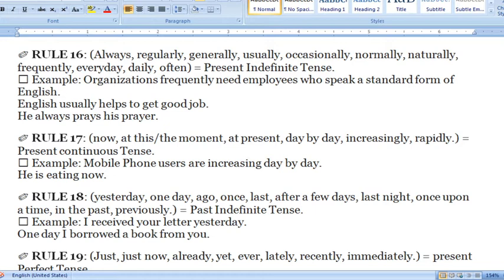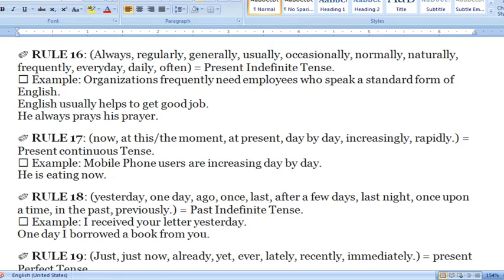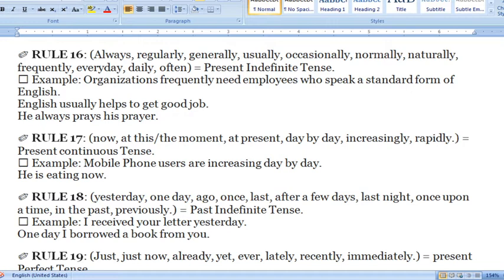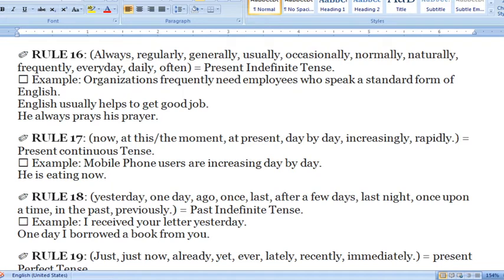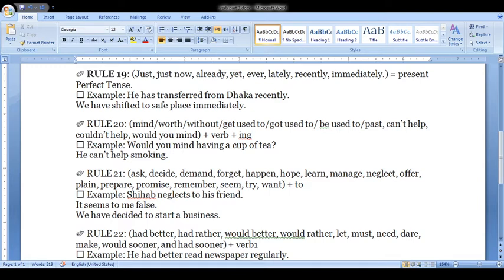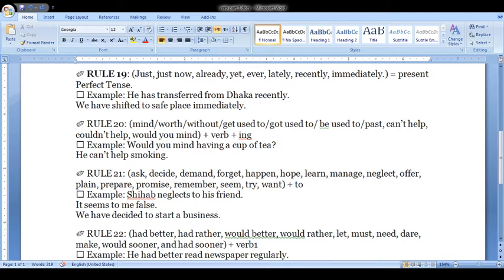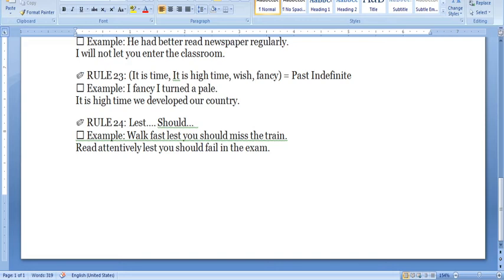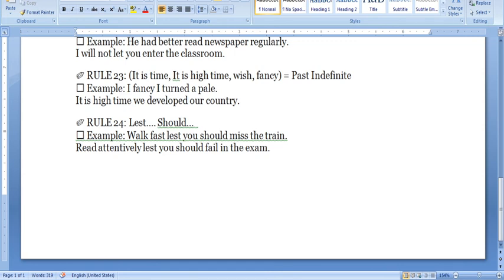Right forms of verb. part-3